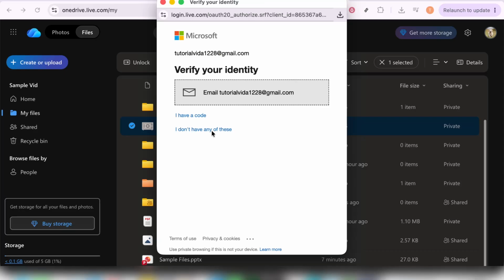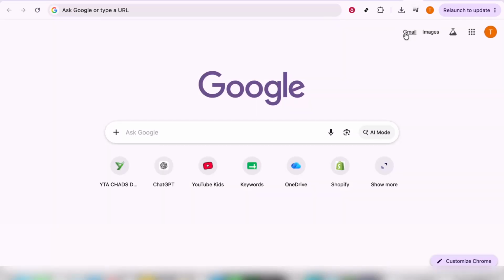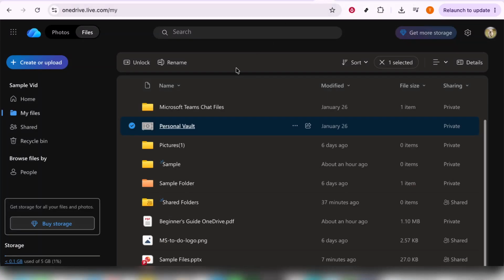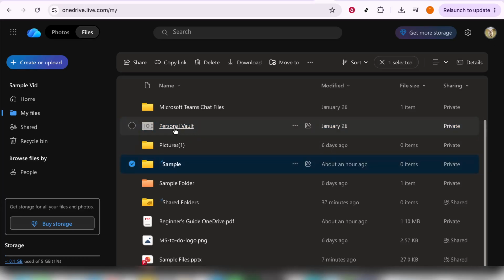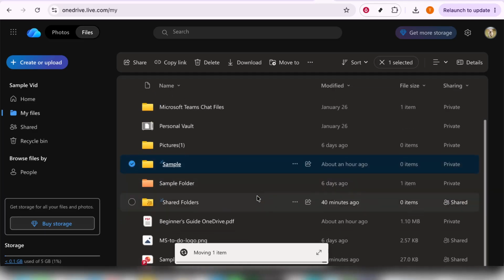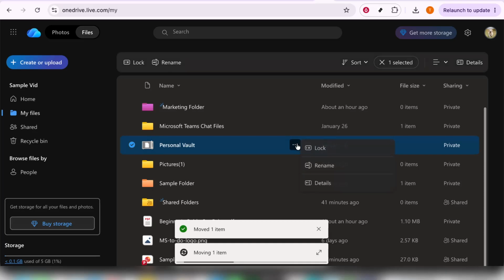How to Hide Files in OneDrive | Full Guide 2026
In this video, you'll learn how to hide files in OneDrive to keep your documents private and your cloud storage organized.